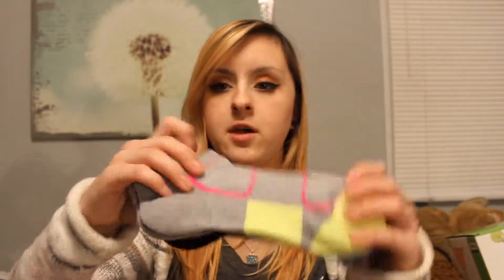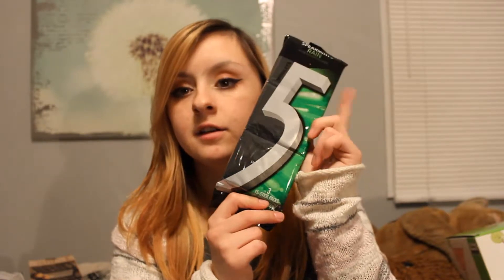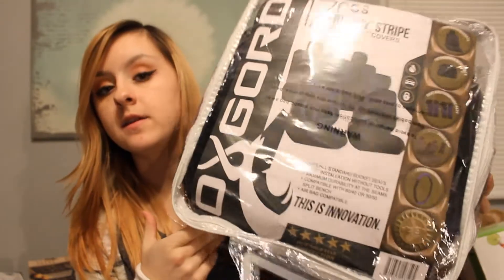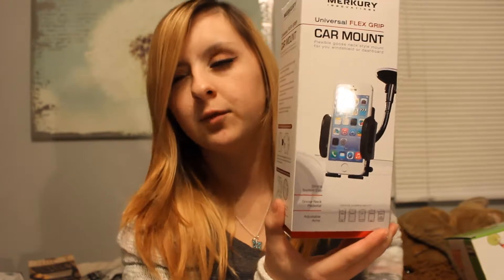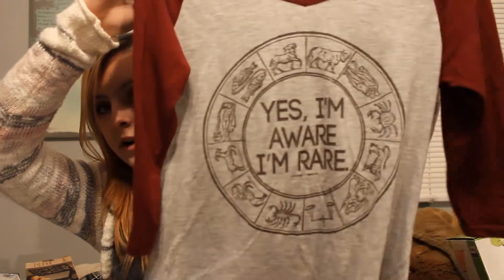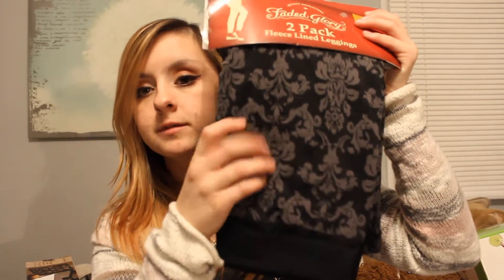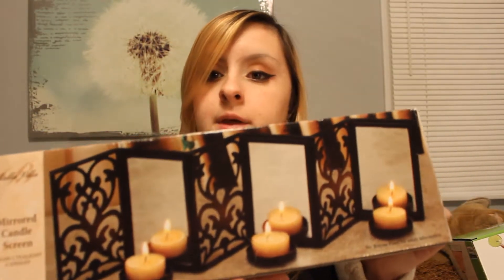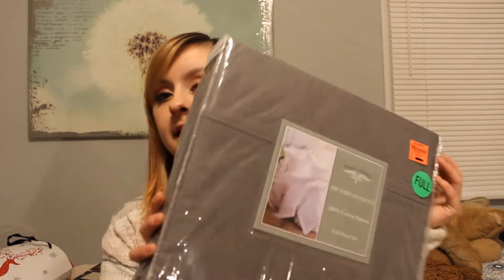Christmas Haul 2016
SOOOO... i know this is 4 months late... but for some reason I thought I never edited this. BUT it so happens I did and I didn't want to NOT upload it since i spent time editing it. So, sorry its late but better late than never I guess. lol